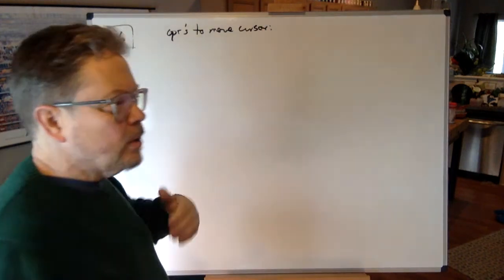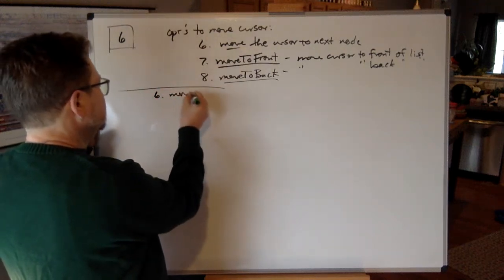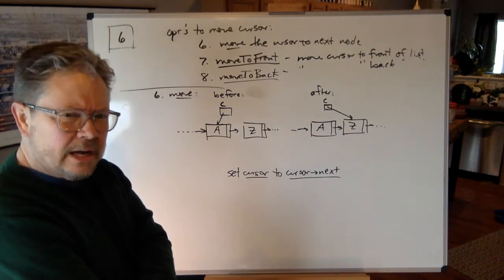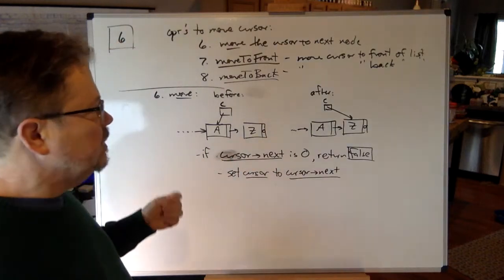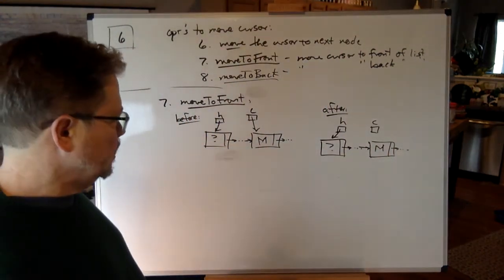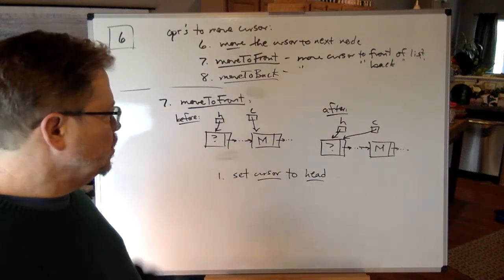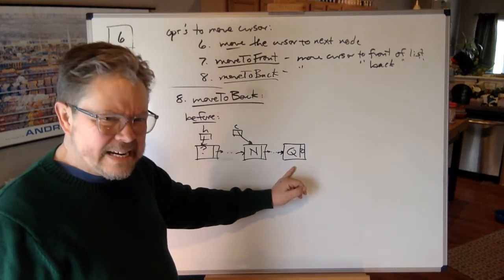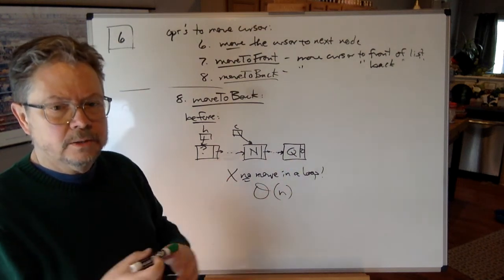CS 2124 040: Moving the Cursor